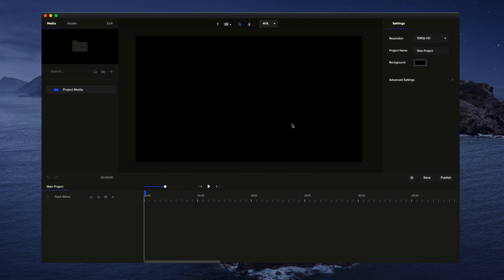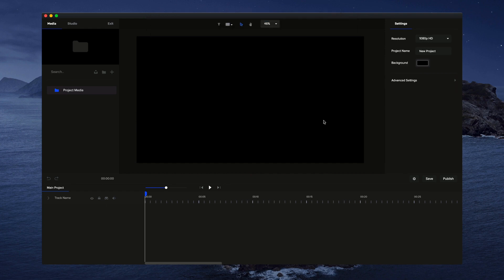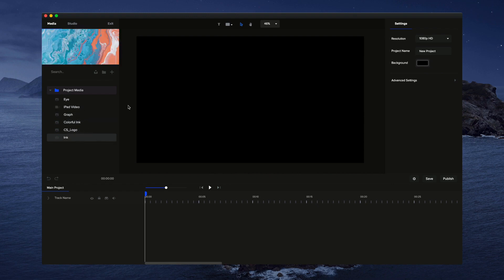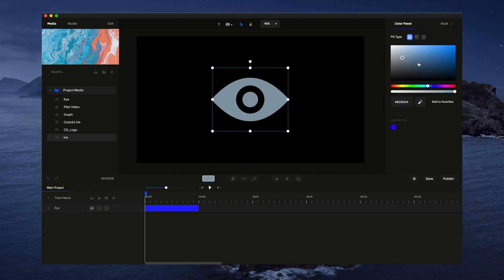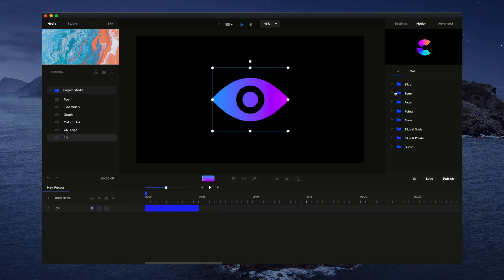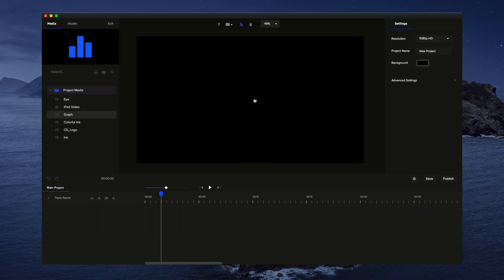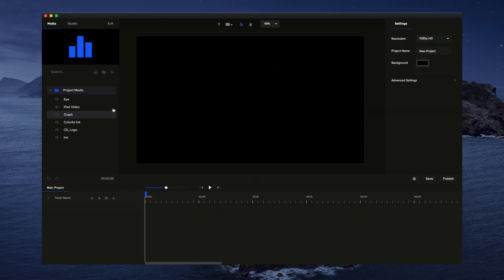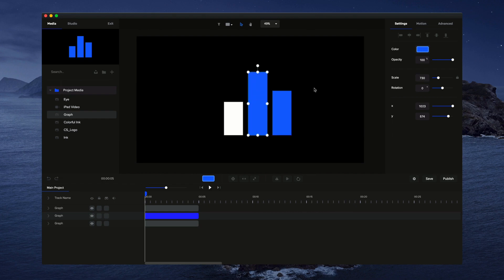How to Import Any Media into Create Studio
In this video you will learn about how to import any media into Create Studio. Don't yet own "Create Studio"?